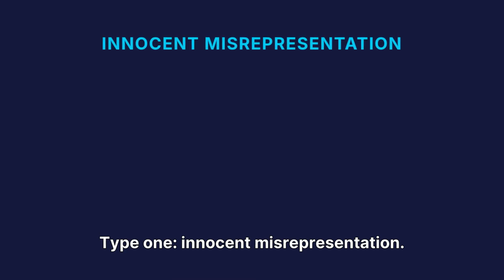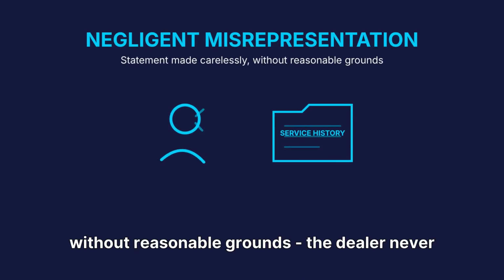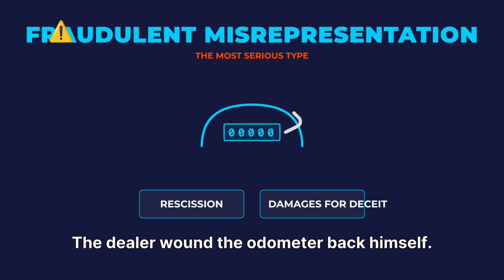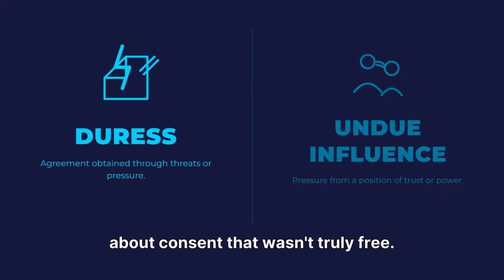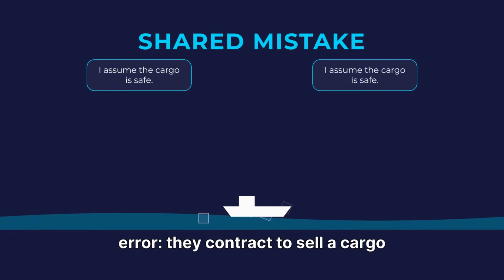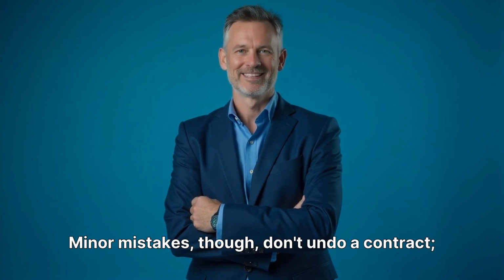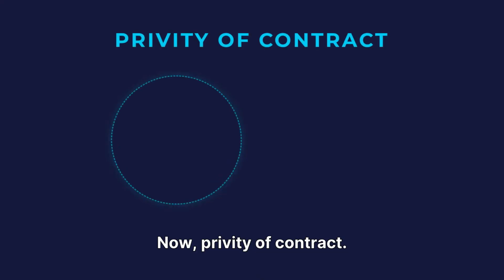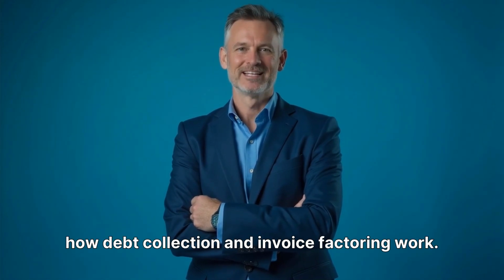Factors Affecting the Contractual Relationship | Misrepresentation, Duress, Mistake & More | B-LAW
A valid contract can still be undone! In this ABIEdu Academy lesson — the follow-up to "What is a Contract?" — we cover the key factors that affect the contractual relationship, with clear examples.

You'll learn:
✅ Misrepresentation — false statements that induce a contract
✅ Innocent misrepresentation — remedy: rescission
✅ Negligent misrepresentation — rescission + damages
✅ Fraudulent misrepresentation — deceit and its consequences
✅ Duress & undue influence — when consent isn't truly free
✅ Mistake & shared (common) mistake — when contracts are void
✅ Rectification — courts correcting written documents
✅ Interpretation — how courts read unclear terms
✅ Privity of contract & assignment — who can sue, and transferring rights
✅ Negotiable instruments — cheques, bills of exchange, promissory notes

📺 Watch "What is a Contract? The 5 Essential Elements" first: [link to Part 1]